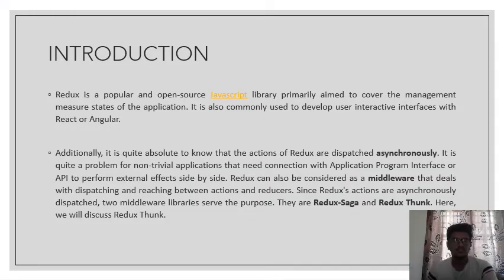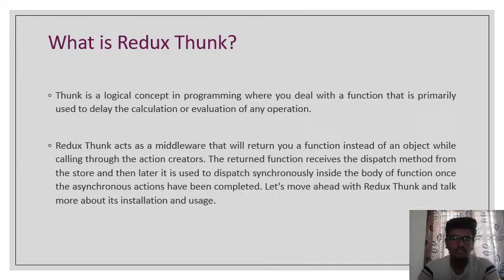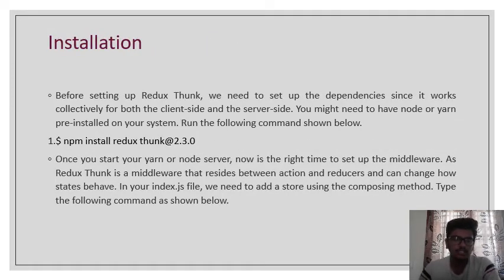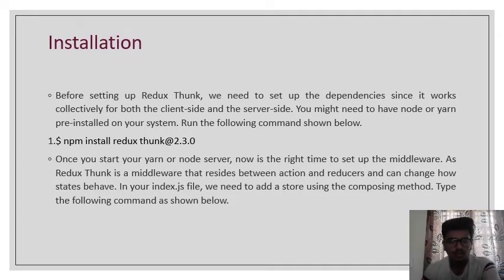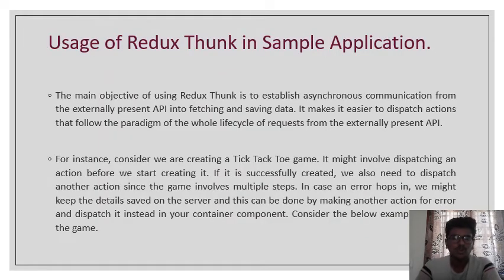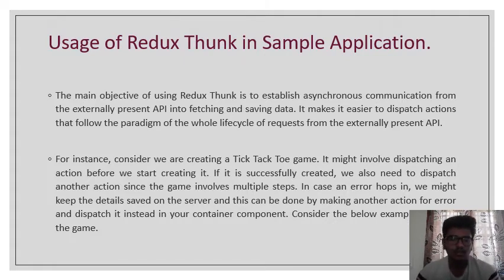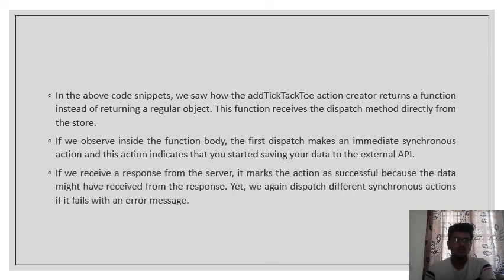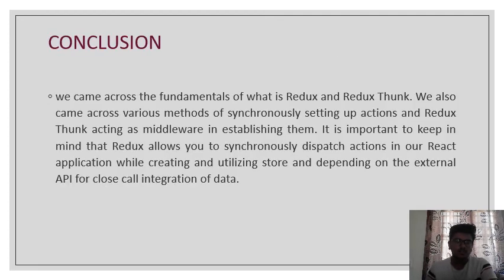what is redux WAD